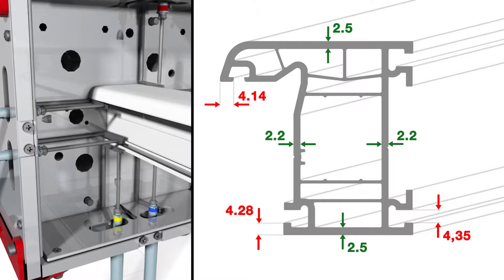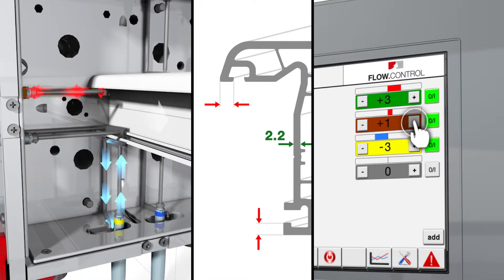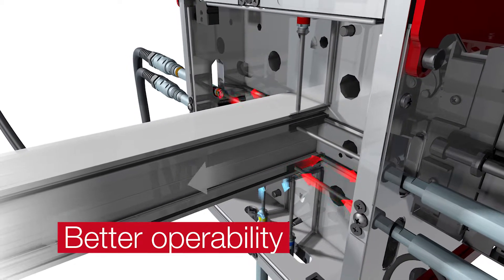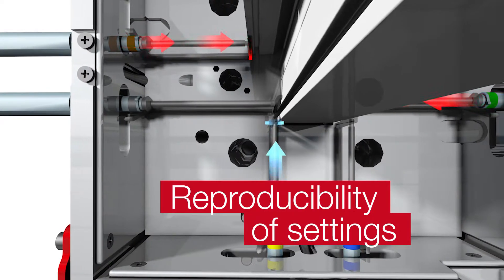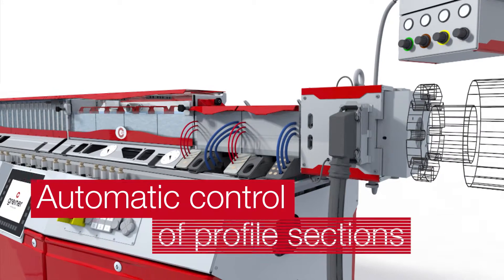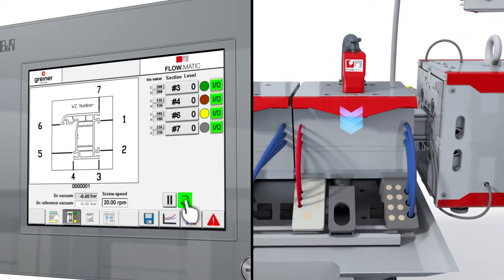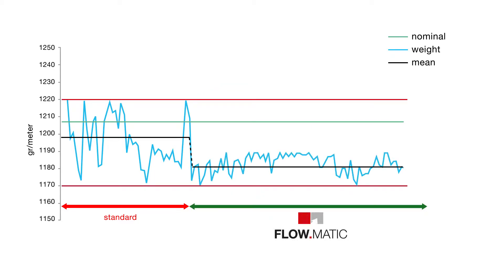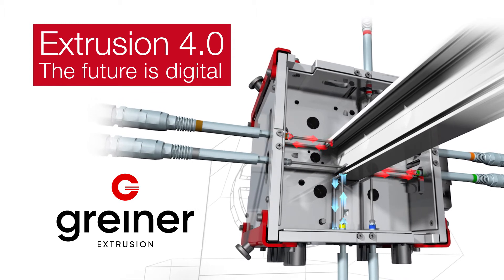FLOW.CONTROL & FLOW.MATIC for window profiles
Actively control your profile sections with FLOW.CONTROL – and now fully automatic with FLOW.MATIC! This results in constant profile dimensions and production near the lowest profile weight tolerance.